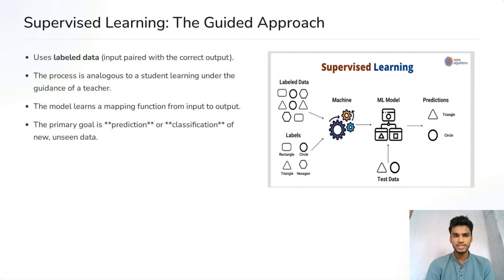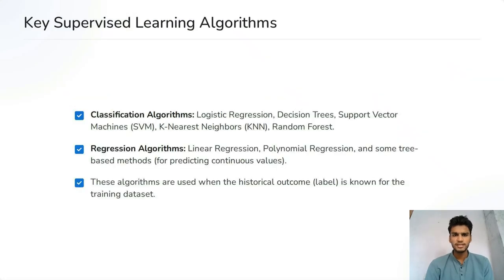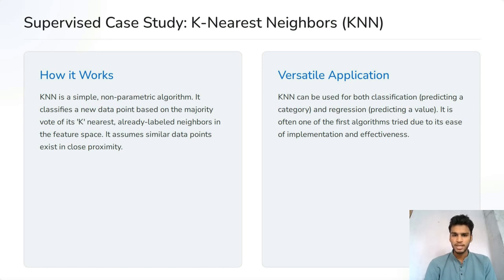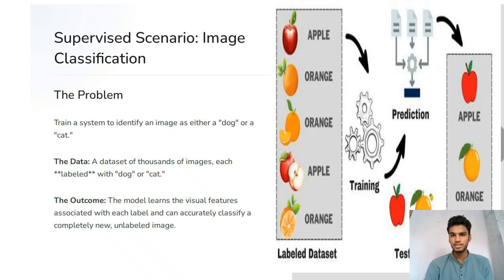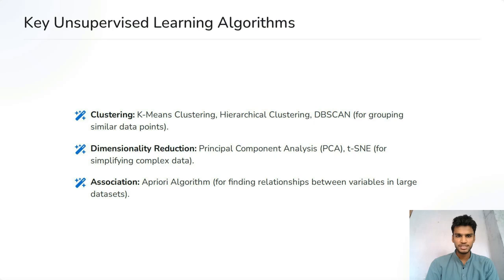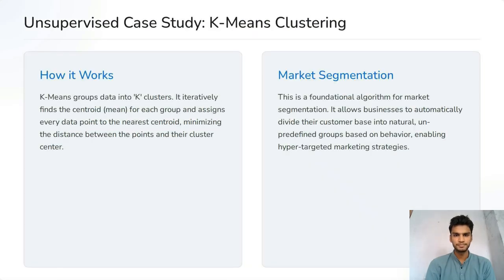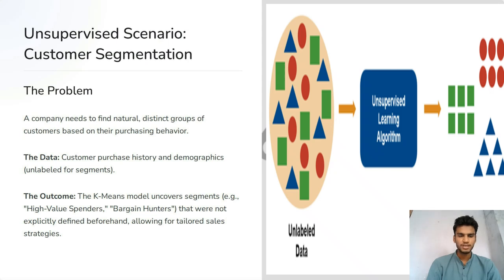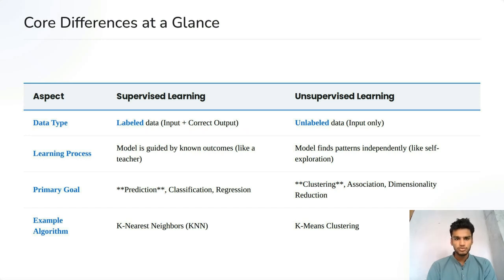Supervised and unsupervised learning in data science